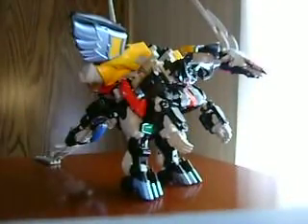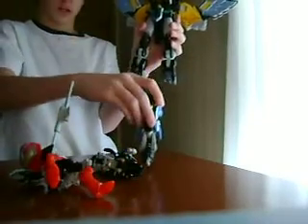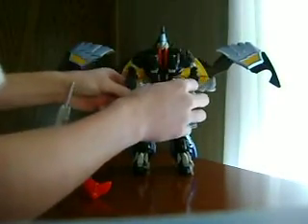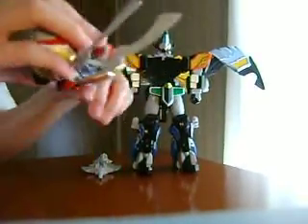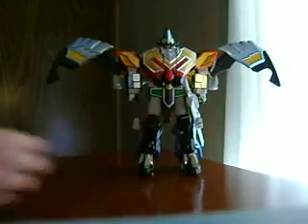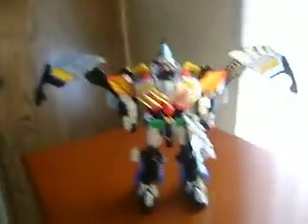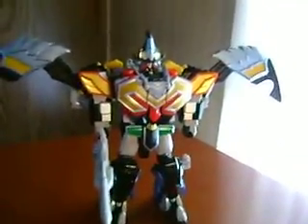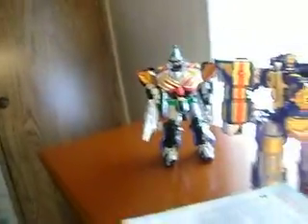Power Rangers Mystic Force Mystic Titan Megazord Review Part 2